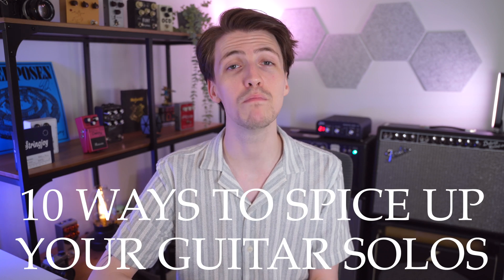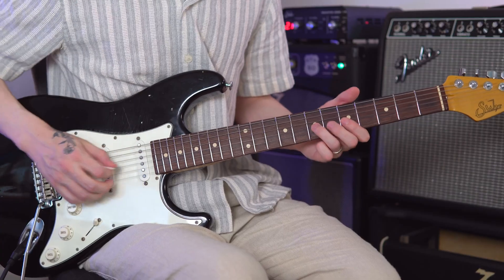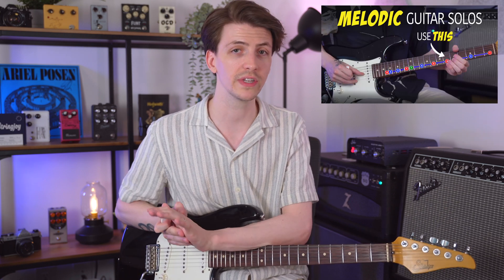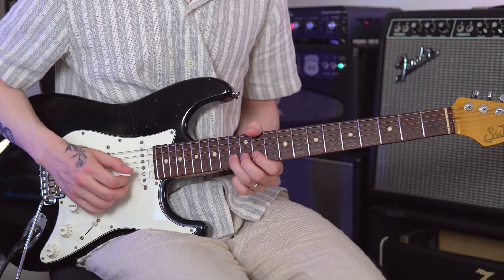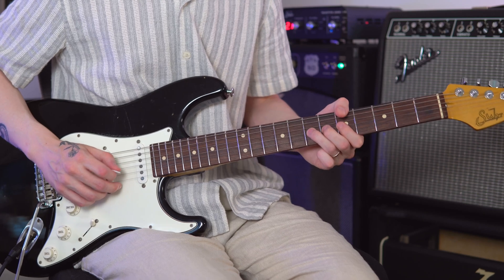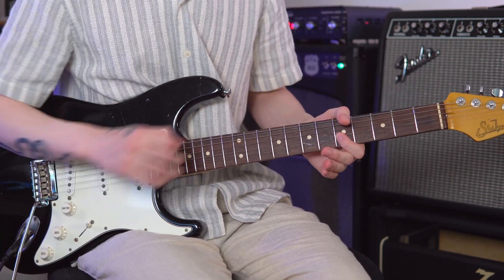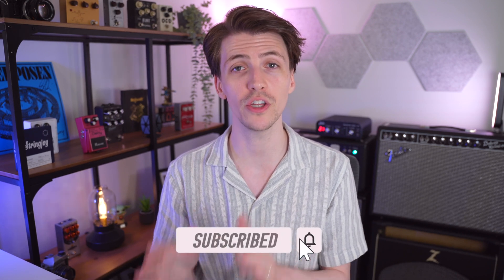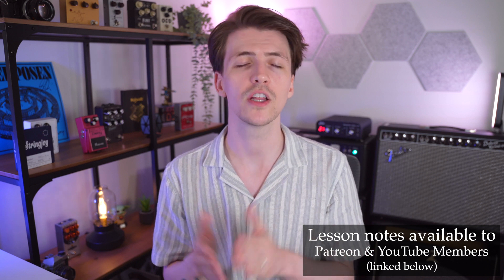10 Techniques To Make Your Guitar Solos More Impressive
📚 Learn to PLAY GUITAR BY EAR with me - Listen & Play course OUT NOW

In this video, we'll be taking a look at ten different lead guitar techniques that can make your guitar solos sound better. The skills covered in this guitar lesson will range from beginner to more advanced, so there's a little something for everyone. Be sure to use the chapter markers to skip around to the technique that interests you most!

Camera 1
Lens 1
Camera 2
Lens 2

Chapters:
0:00 - Video overview
0:34 - 1 - Sliding
4:31 - 2 - Bending
7:55 - 3 - Single-string melodies
10:50 - 4 - Double-stops
12:59 - 5 - Speed
15:33 - 6 - Extra muted strings
18:47 - 7 - Vibrato
21:26 - 8 - Squiggles
24:28 - 9 - Ghost notes
26:35 - 10 - Harmonic taps
28:38 - Closing thoughts

Jam Track: Just Another Ballad by Andertons/Peter Honore